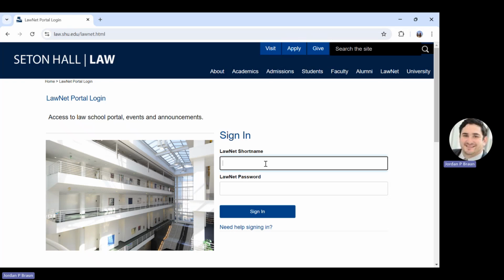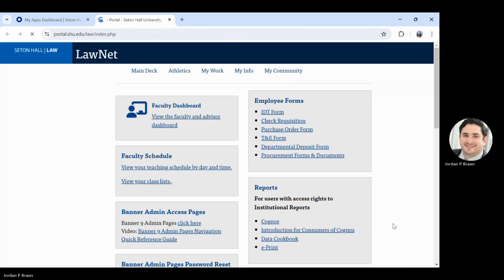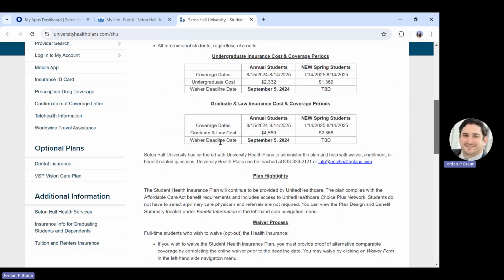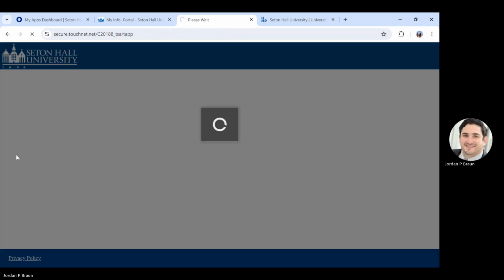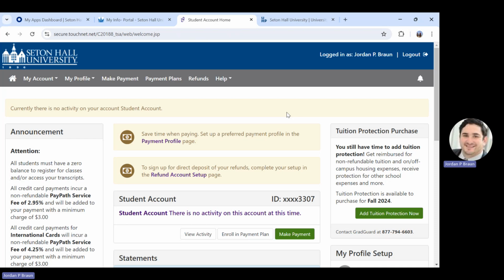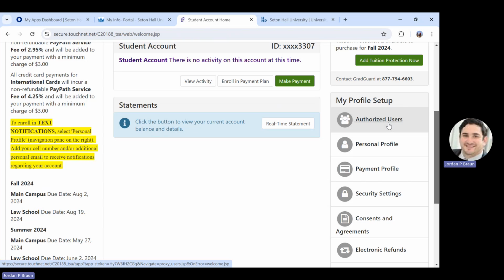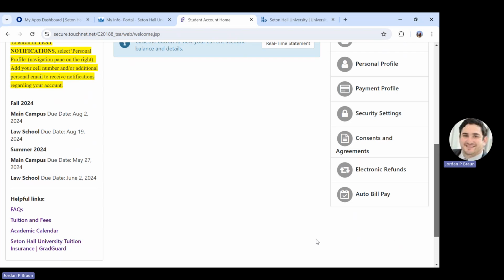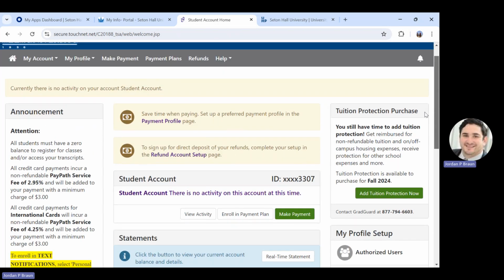Touchnet Tutorial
Instructions for new students to access Lawnet and Touchnet to view your account and other features.